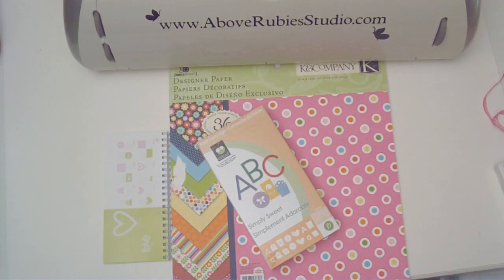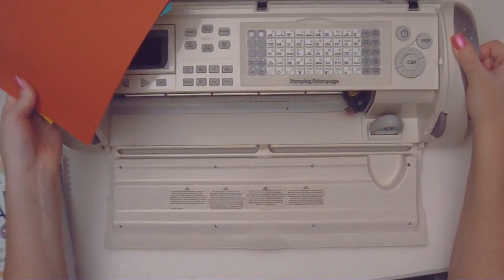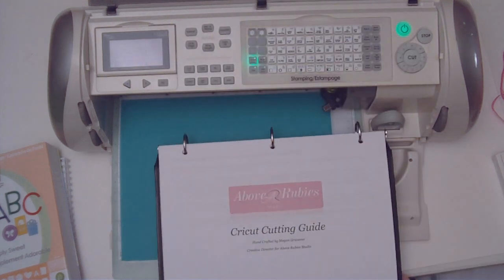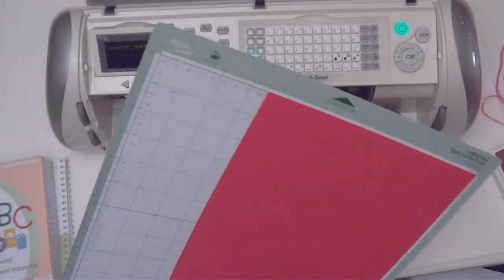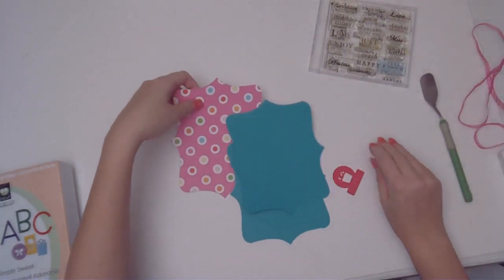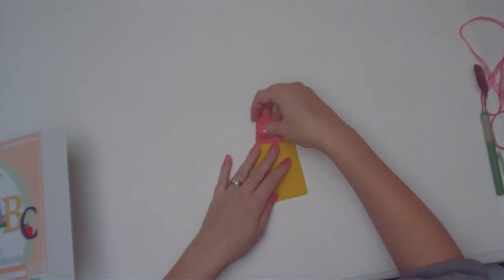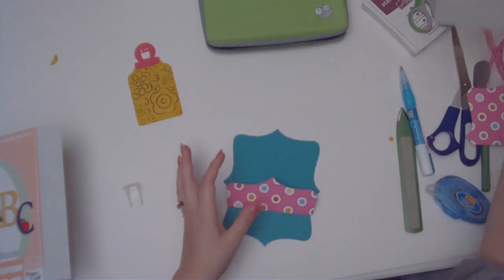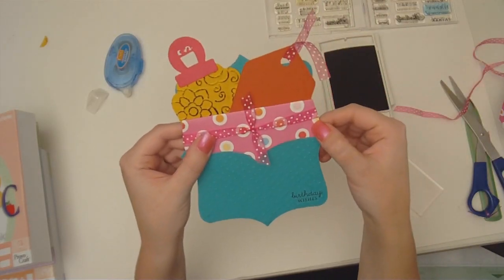Cricut Simpy Sweet Cartridge Scallop Frame Gift Card